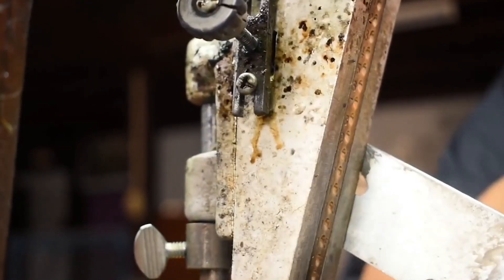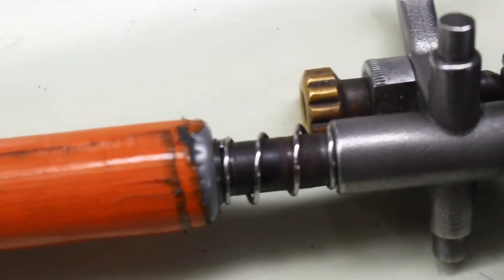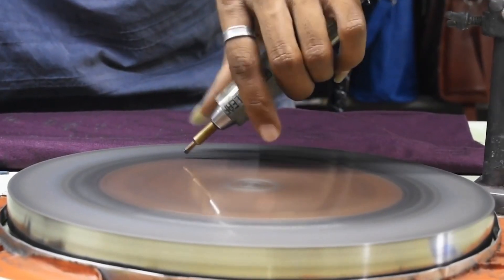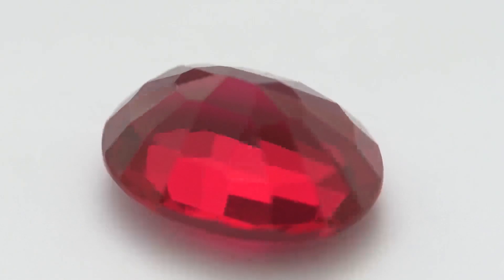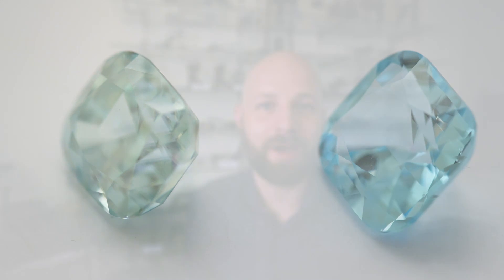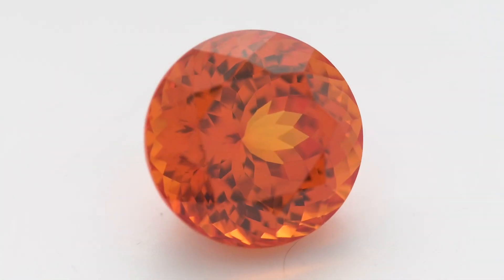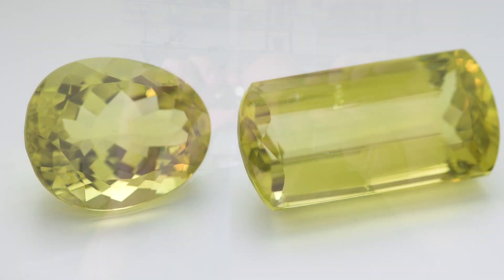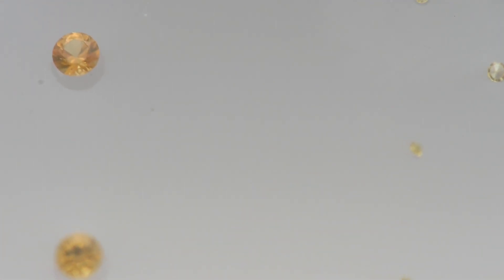What is PRECISION CUTTING (vs Hand Cutting and Machine Cutting)?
This video explores different types of nomenclature for gem cutting quality and how it varies in different parts of the world. One thing I forgot to mention is that sometimes "precision cut" implies faceted girdles in the case of mast machine cut stones which is another reason why I don't like to use the term.  Also I don't talk about "competitio" cutting" because this video is only talking about cutting for the jewelry trade and competition cutting is done with different standards and different time constraints that usually have little to do with the jewelry industry. Enjoy!

Thanks to Laura at tatumgems.com for letting me steal some clips from her awesome promo video.

Motor City Swang - Sarah, the Illstrumentalist
Salt Lamp - Jobii